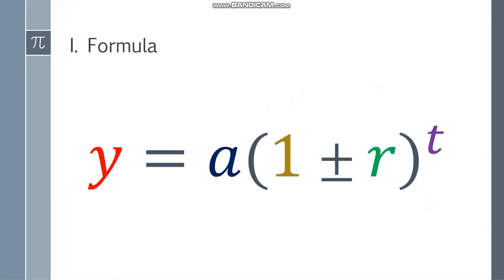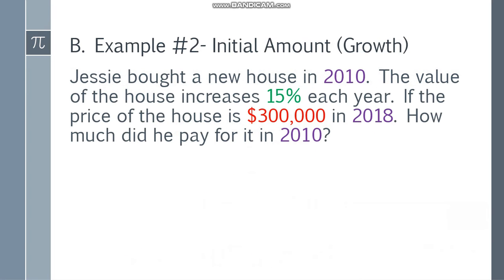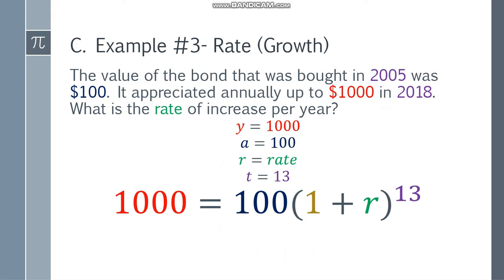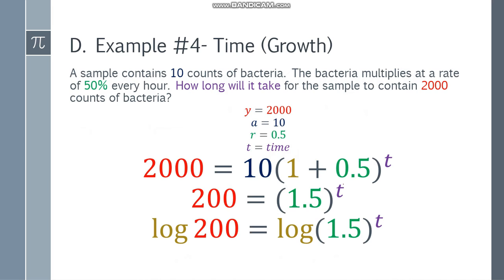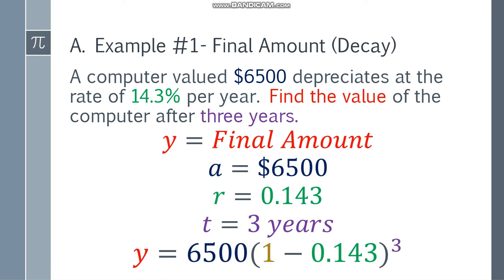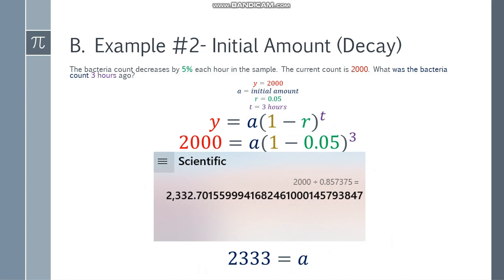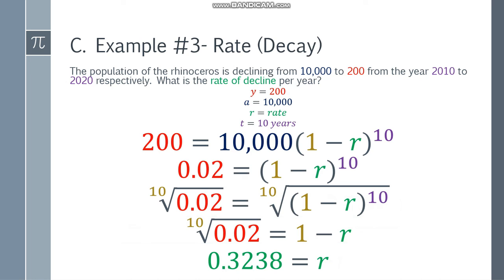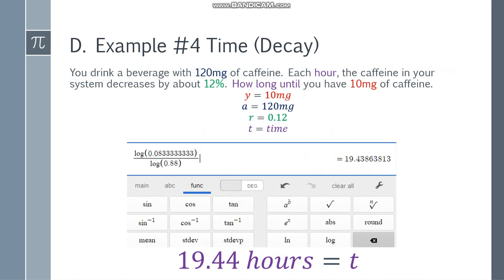How to Solve Growth and Decay (English-Explained)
I. Formula- 00:12
II. Growth
 A. Example #1 (Final Amount)- 00:53
 B. Example #2 (Initial Amount)- 02:31
 C. Example #3 (Rate)- 04:11
 D. Example #4 (Time)- 06:06
III. Decay
 A. Example #1 (Final Amount)- 08:29
 B. Example #2 (Initial Amount)- 10:41
 C. Example #3 (Rate)- 12:28
 D. Example #4 (Time)- 14:40